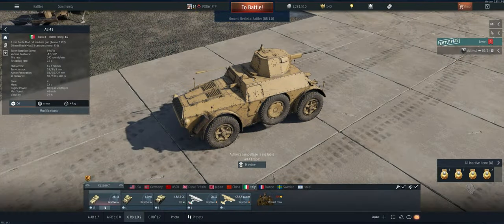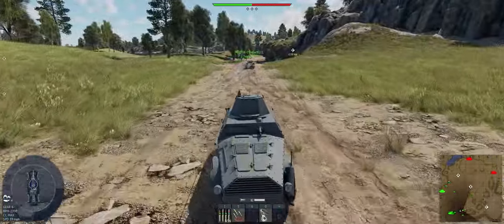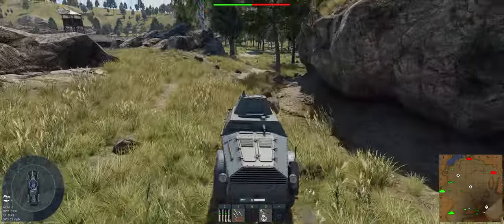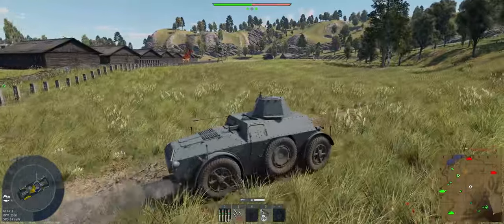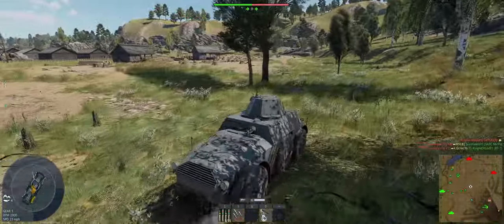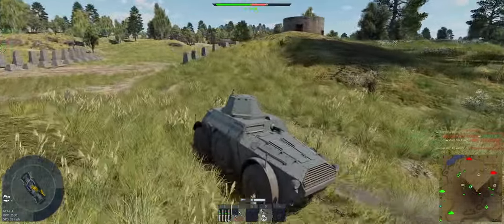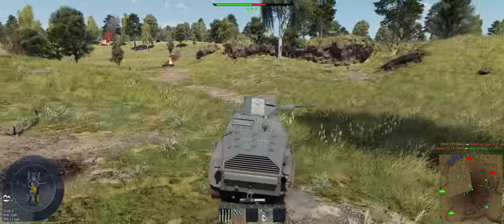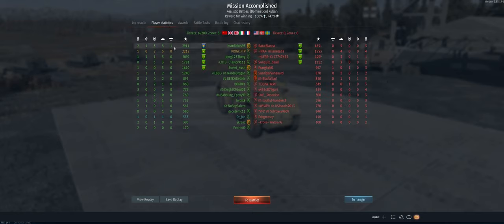AB 41 - Ground Realistic - War Thunder - Free to Play - Tutorial 1